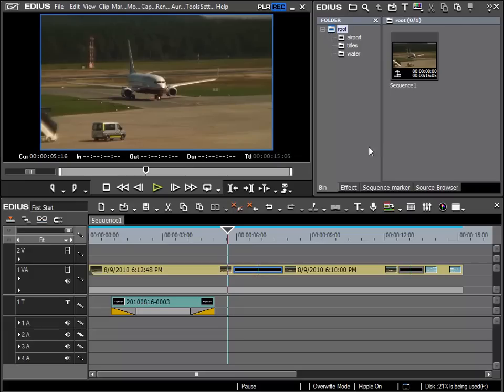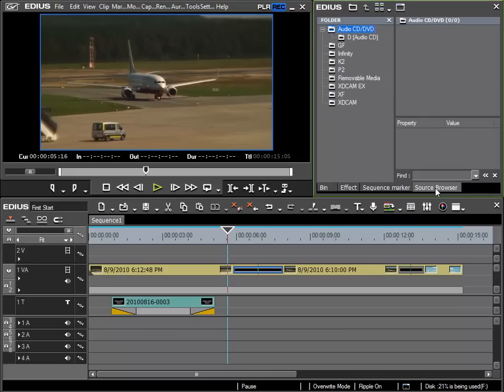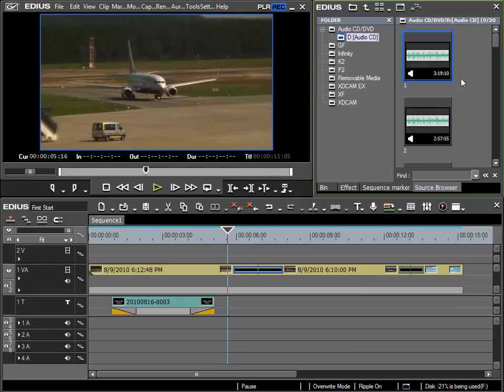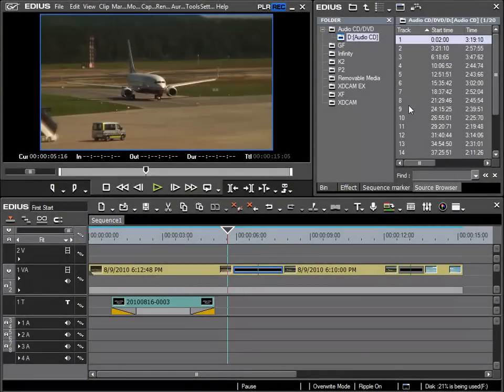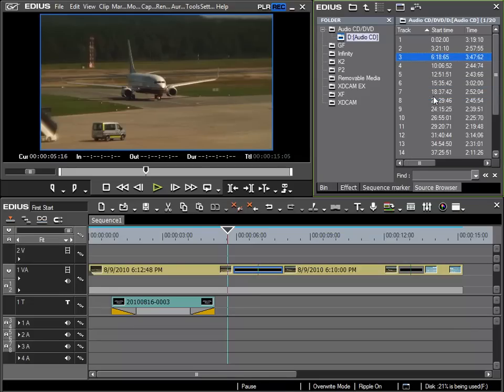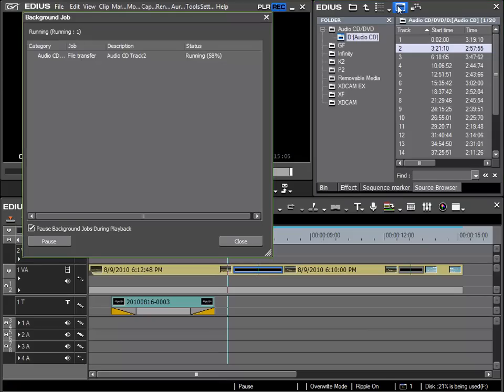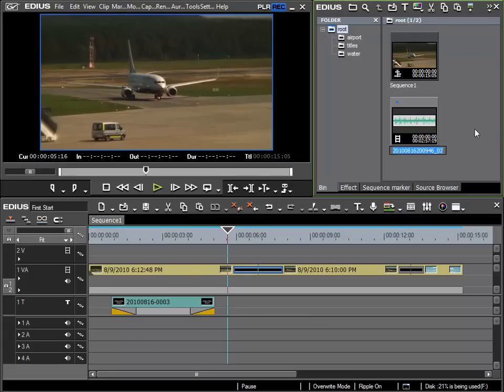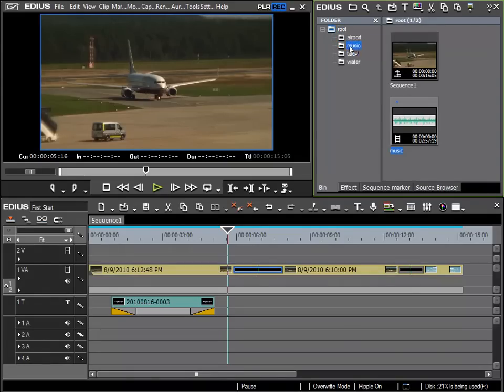28. Importing Audio from CD [EDIUS 6 Basics]